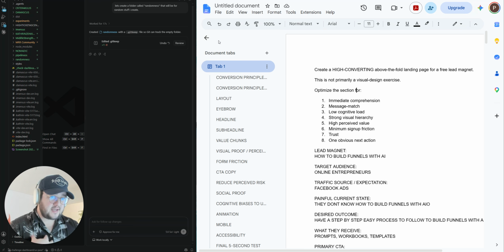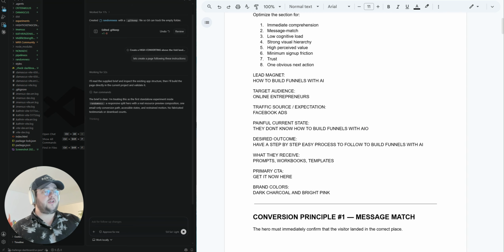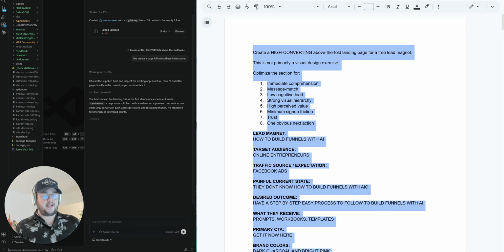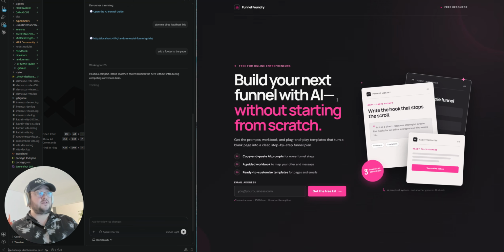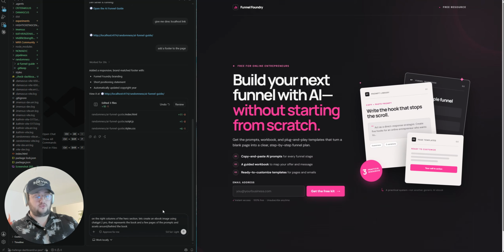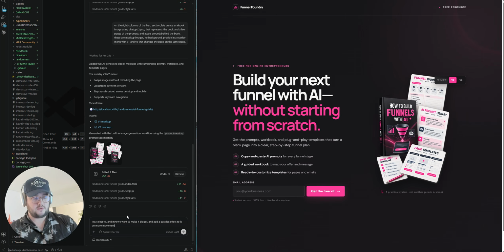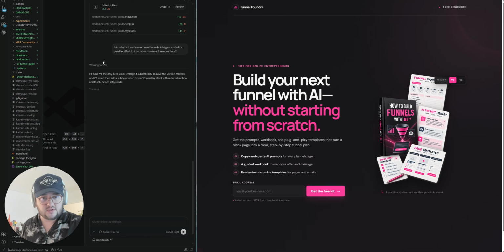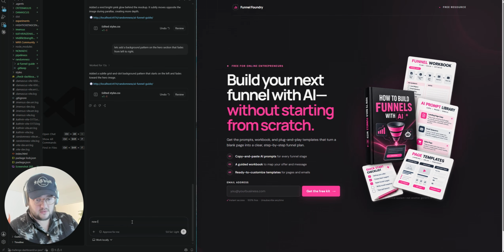Build a High-Converting Lead Magnet Page With One Prompt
You can build an entire lead magnet landing page from one reusable AI prompt.

This AI lead magnet page tutorial shows how to use Codex, VS Code, or Claude Design to generate the layout, copy, opt-in form, visuals, and interactive effects.

You only need to replace a few inputs like your audience, offer, traffic source, desired outcome, CTA, and brand colors.

The workflow starts with a structured prompt that gives the AI enough context to build the full page without manually designing every section. Once the first version is ready, I show how to improve it by generating a custom ebook mockup, testing alternative visuals with an overlay menu, and choosing the strongest version.

From there, the design gets progressively refined with parallax movement, image scaling, colored glow effects, background patterns, animated laser-style lines, and other small details that make the page feel more polished.

The important lesson is that you do not need to perfect everything in the first prompt. Start with a strong structure, then use short, specific instructions to improve one element at a time.

00:00 - How the Lead Magnet Page Prompt Works
00:23 - Building the Landing Page With Codex
01:20 - What Information to Add to the Prompt
02:23 - Reviewing the First AI-Generated Landing Page
03:22 - How to Generate an Ebook Mockup With GPT
05:14 - Adding Parallax and Visual Effects
07:26 - Creating Animated Background Patterns